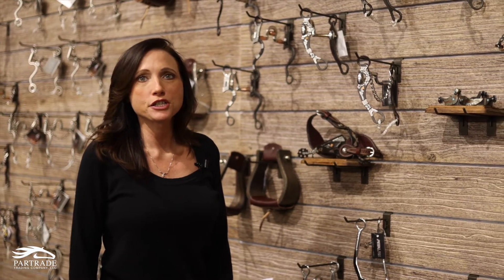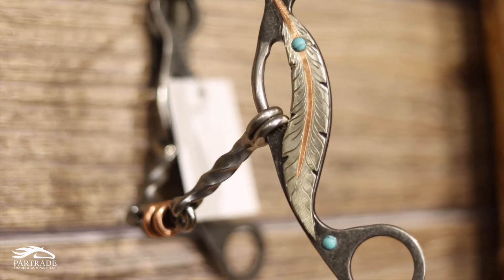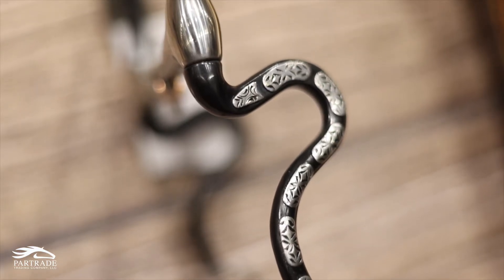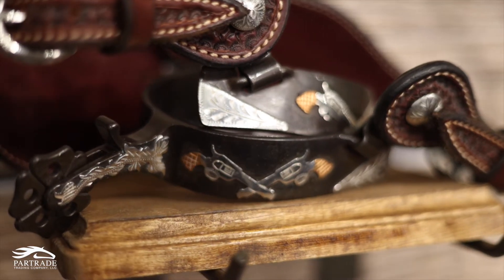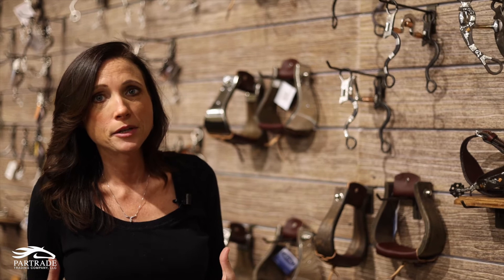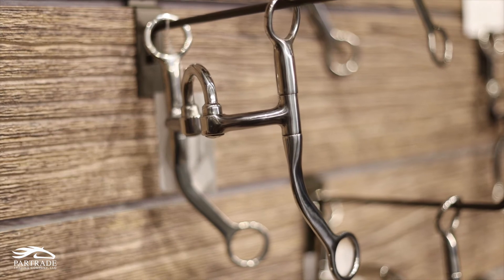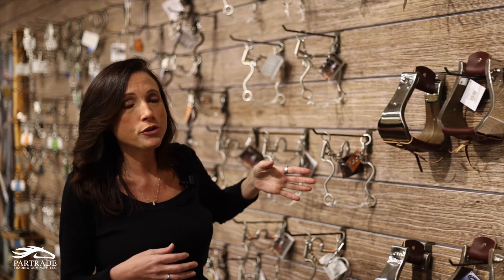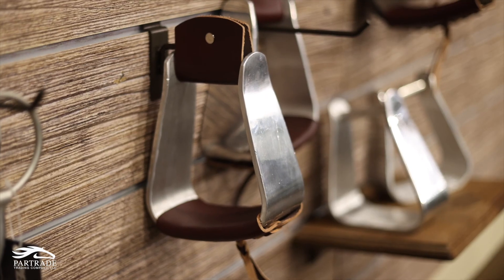Show Room Virtual Tour - New Collections for 2021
From our new permanent show room at the Dallas Market Center we proudly introduce our new collections for 2021